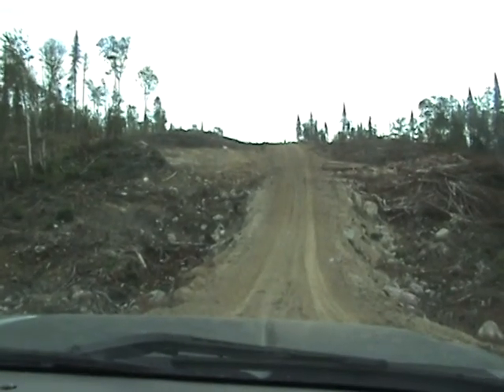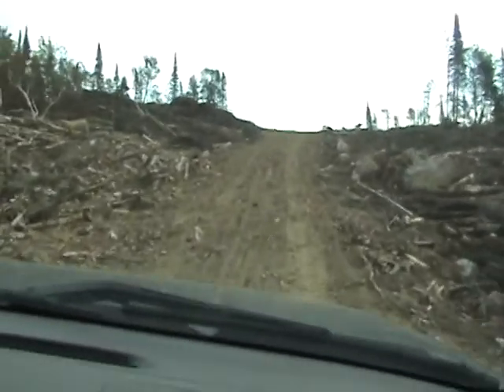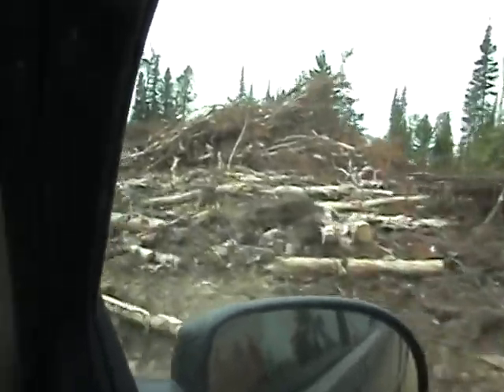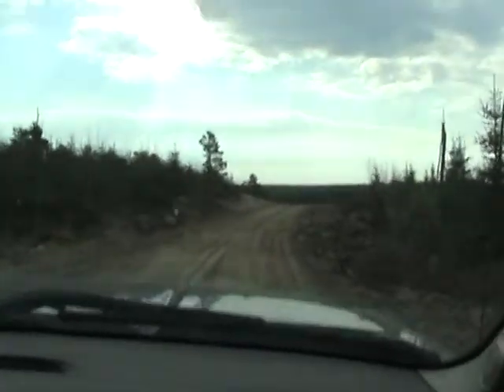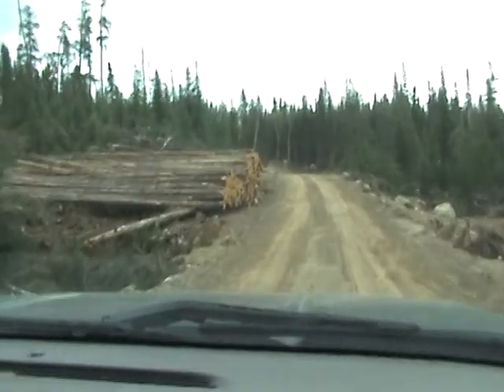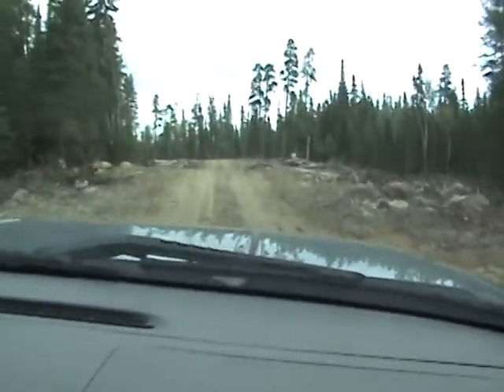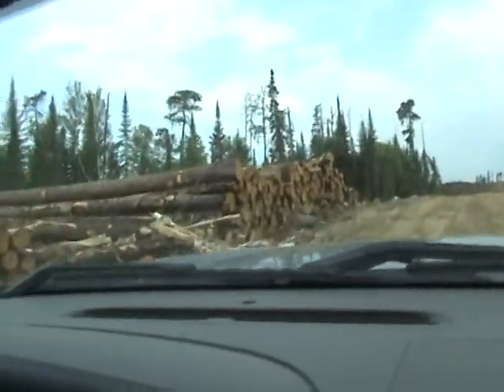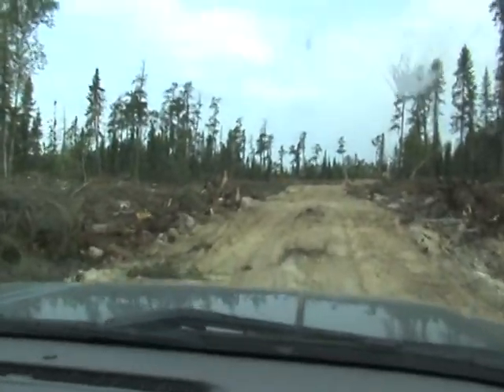Operational Road Construction Discussed (Tembec) Part 1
In 2012, an interview with a woodlands supervisor was done to discuss the key factors in successful operational road construction. This is the first segment of a two segment interview.  The interview occurs while driving along operational roads